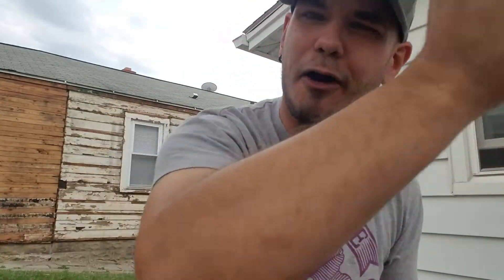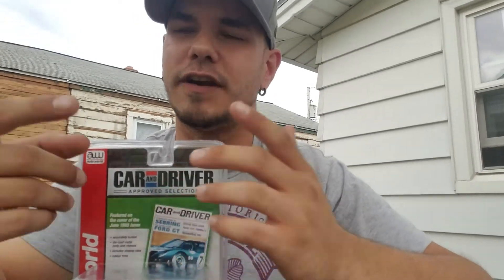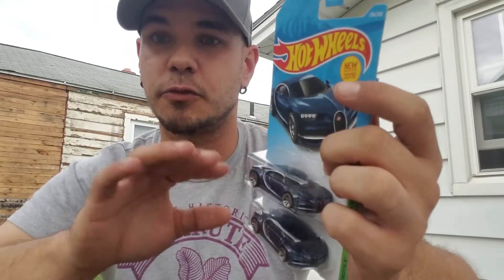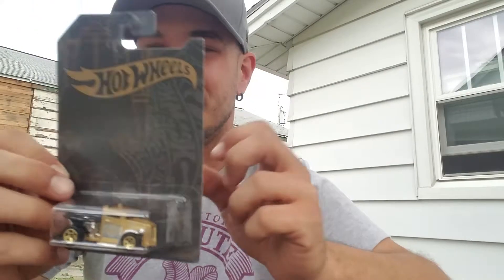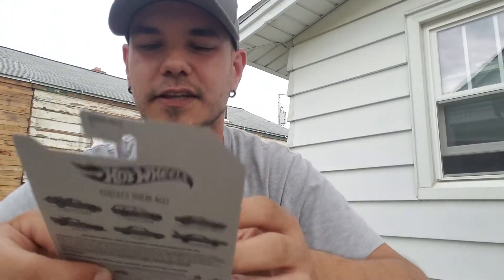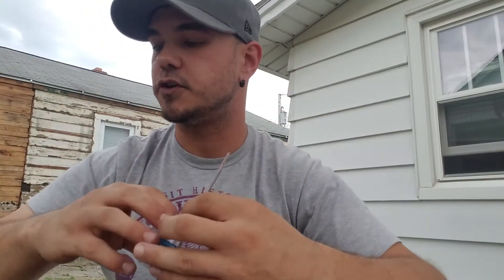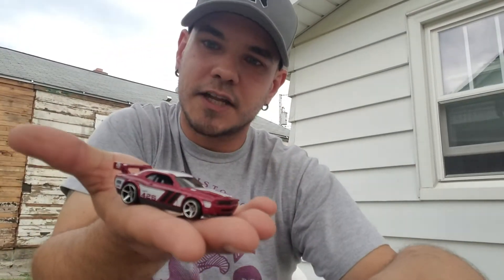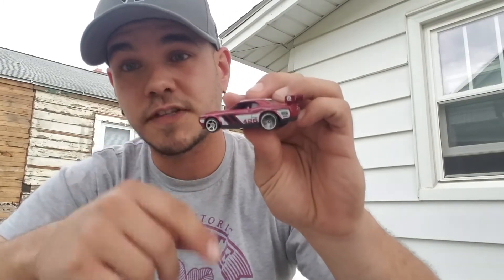Diecast Haul! HW/Matchbox Errors, Chases, HTF Pieces and Autoworld too!!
In today's video we check out some cool stuff I picked up this week! Featuring some harder to find Hot Wheels mainlines including an AWESOME error 83 Silverado, some CHASE pieces like the spectraflame C7.R Red editon, a sweet Mini Truck by Matchbox, and a slick GT40 from AutoWorld!

If you like videos like this, and want to see some future videos of my customs and more, be sure to like and subscribe so that I know I'm creating the content that you all enjoy!! ✌